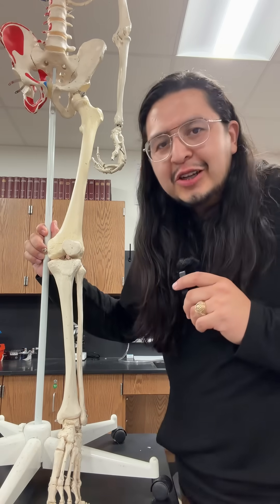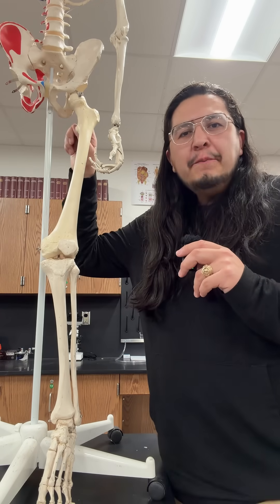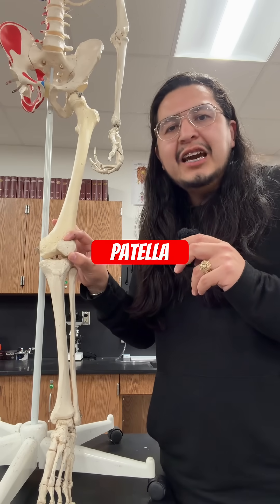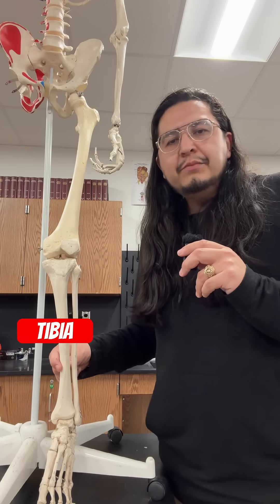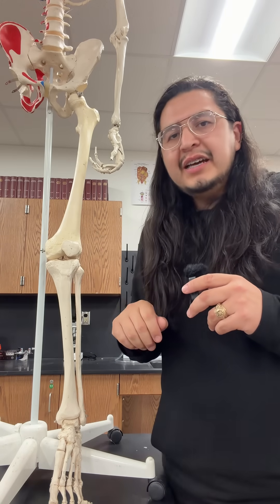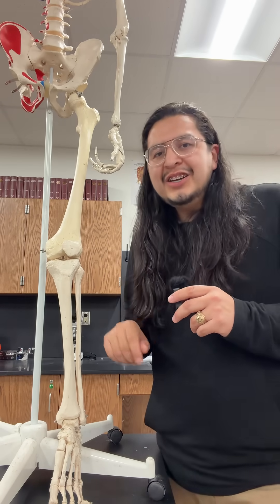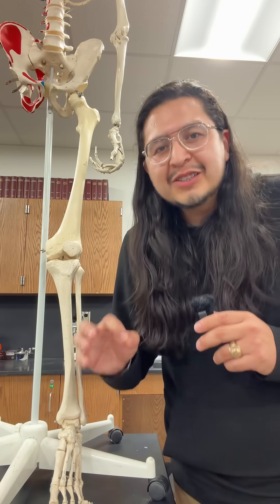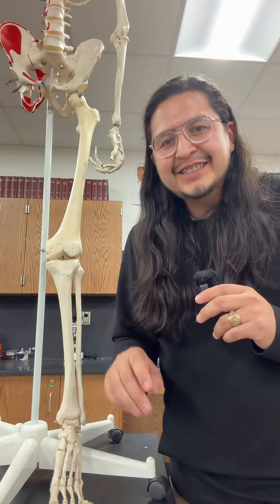The Leg Bones 🍗 Femur, Patella, Tibia, Fibula Anatomy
Day 22 of our 206BonesByHalloween Challenge 🎃

These are the Leg Bones! The Femur, Patella, Tibia and Fibula work together to support the human body in its overall structure and movement.

💡 Follow along to learn all 206 bones with us!